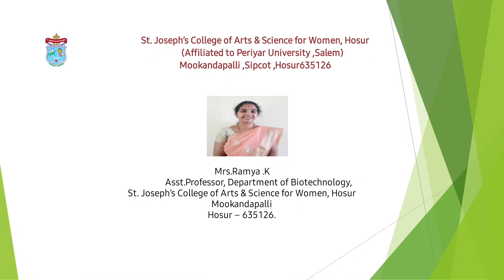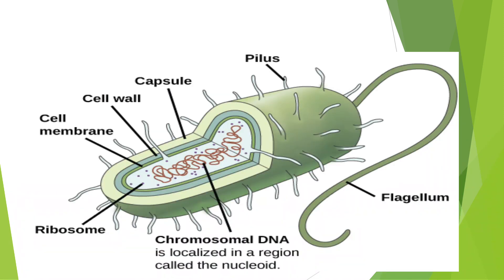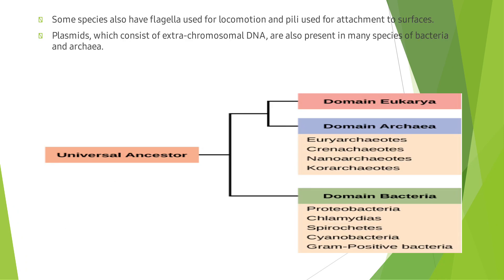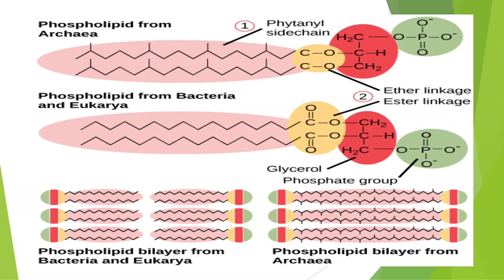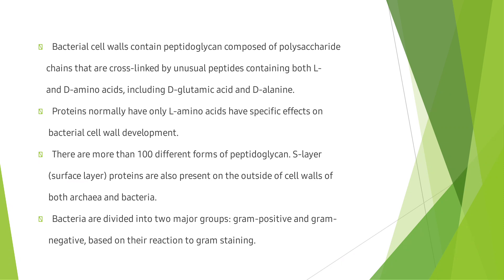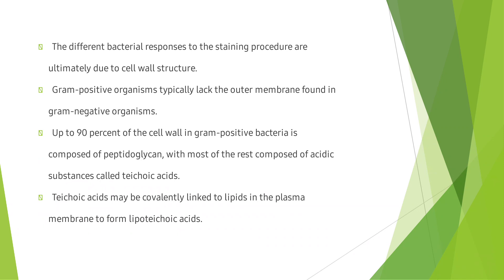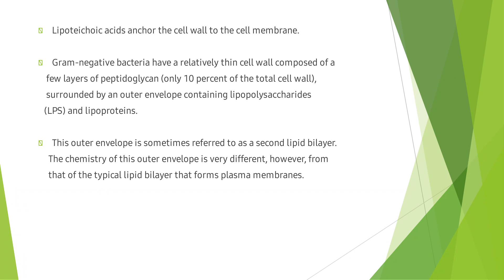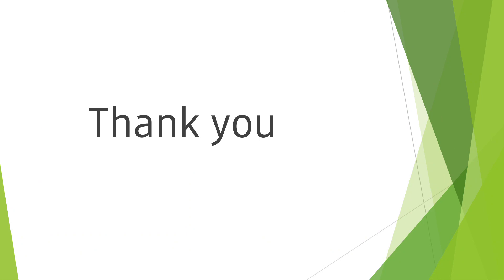Cellular Structure of Prokaryotes